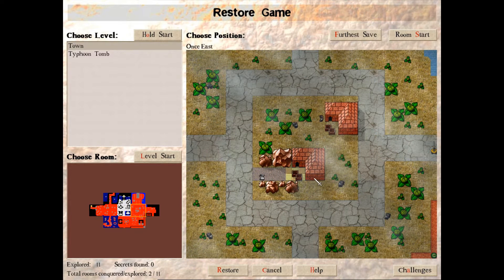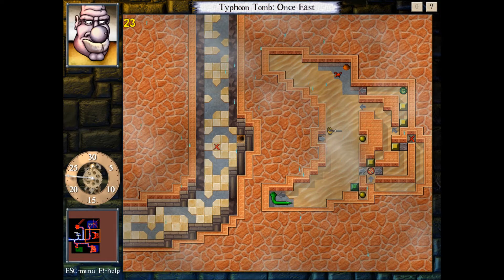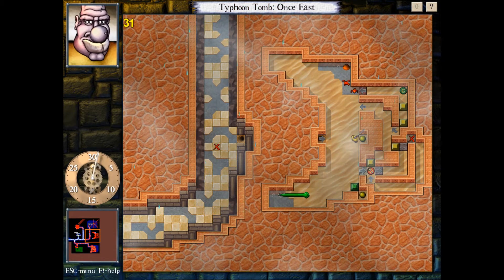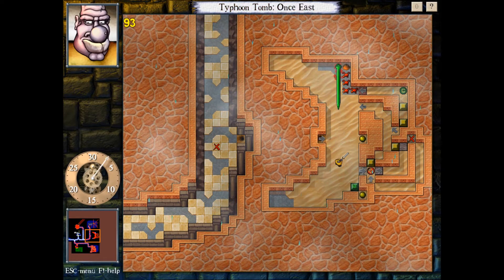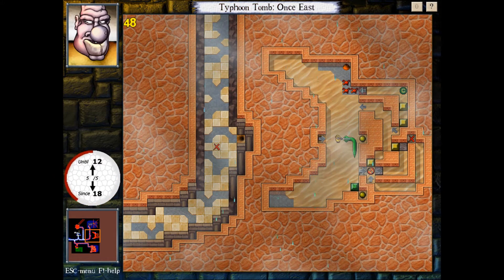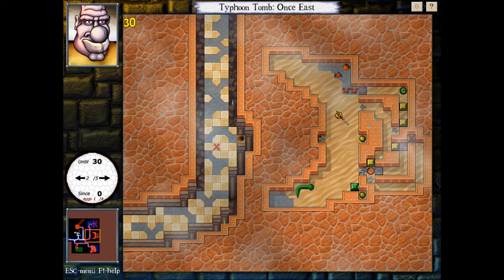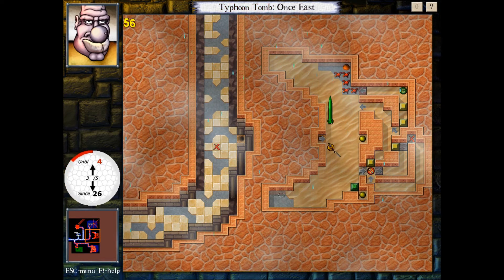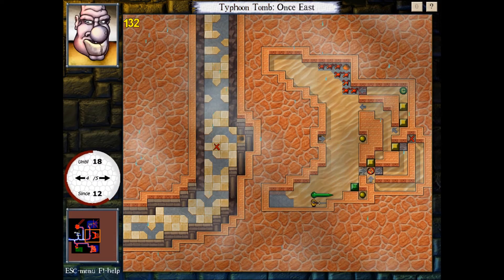Let's Play DROD! Chance for Paradise - 2: Quicksand ain't quick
In this part, many reasons why you should never step into quicksand. It makes snakes harder to manipulate, roaches gang up on you, and you're out of luck with tar cutting!